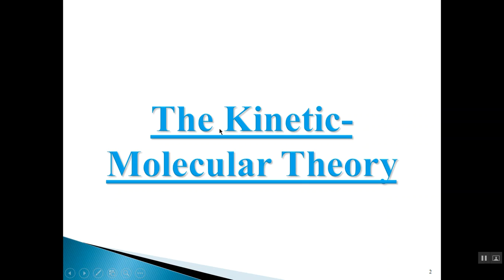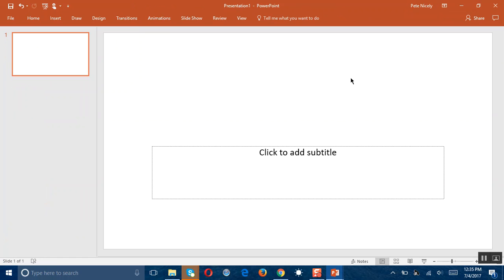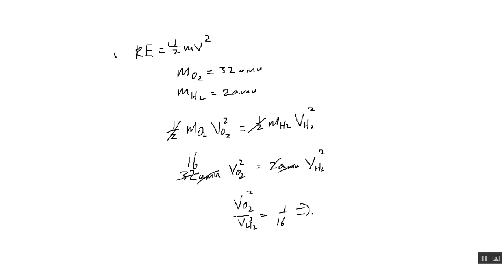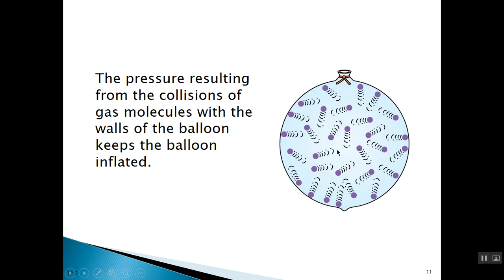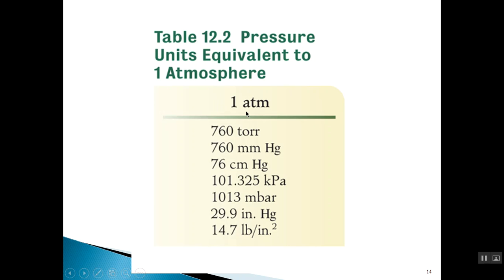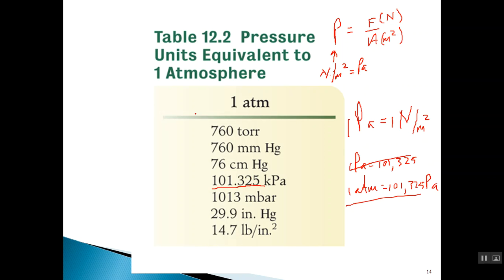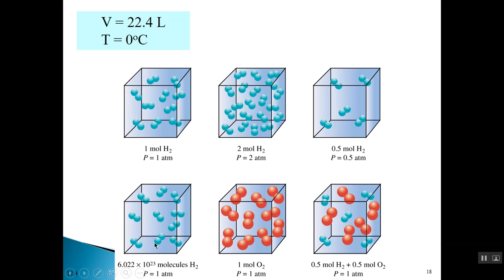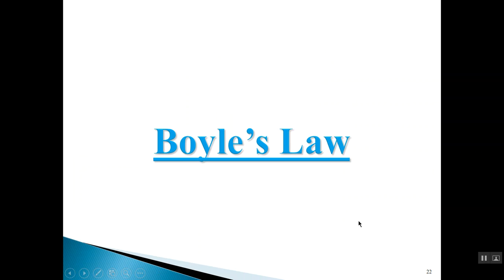Chapter 13 Gases KMT